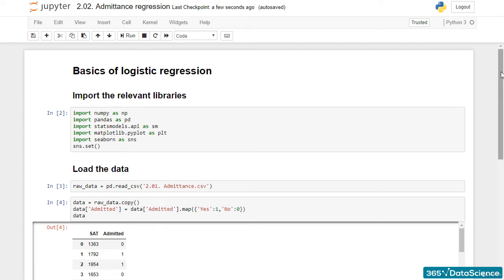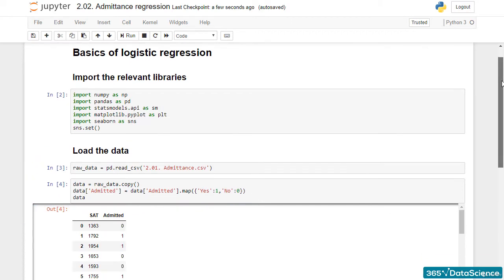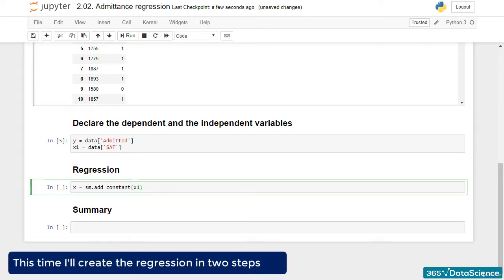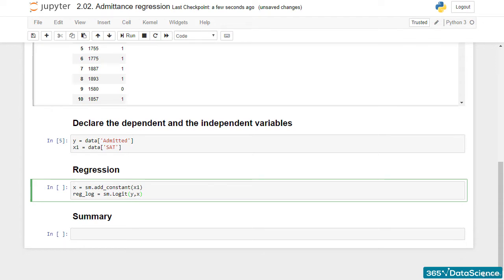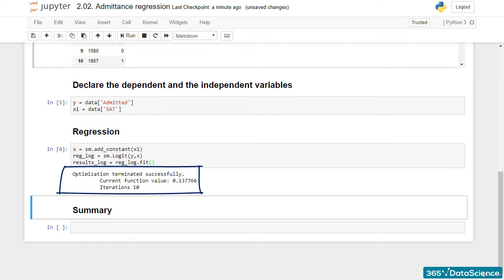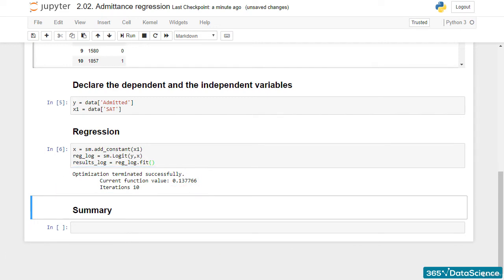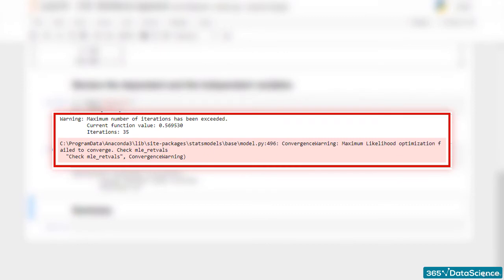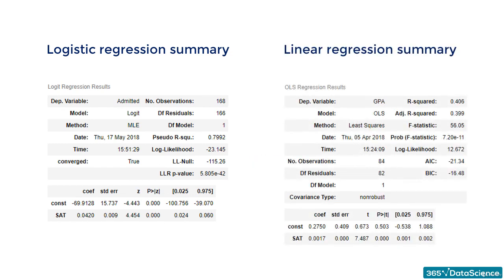180 Building a Logistic Regression (ADVANCE STATISTICAL METHODS - LOGISTIC REGRESSION) PYTHON COURSE